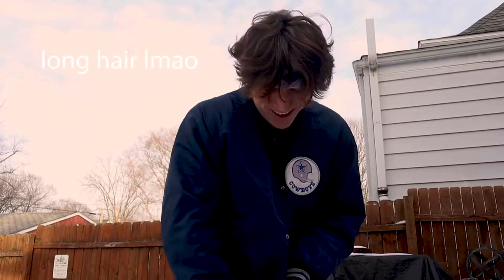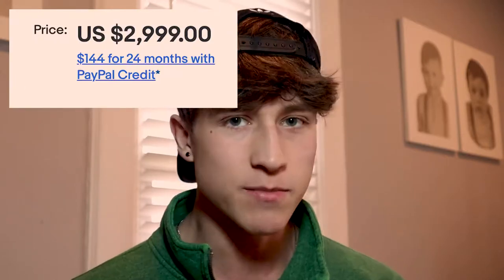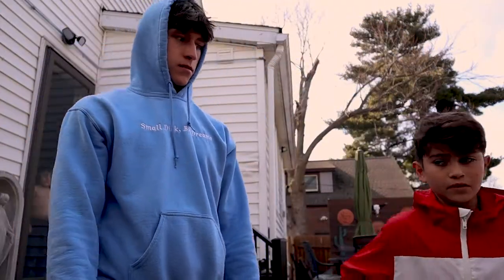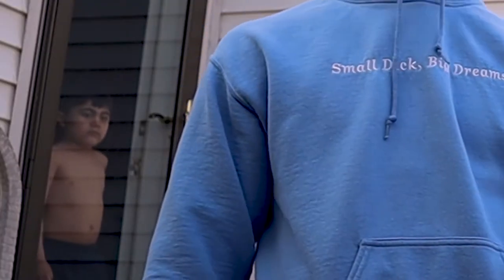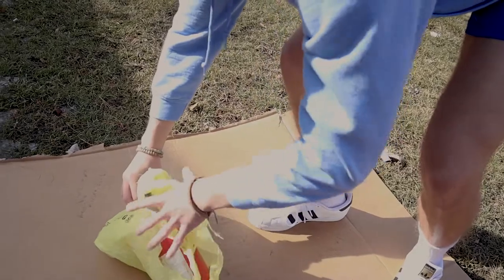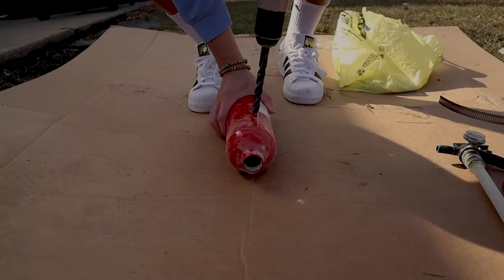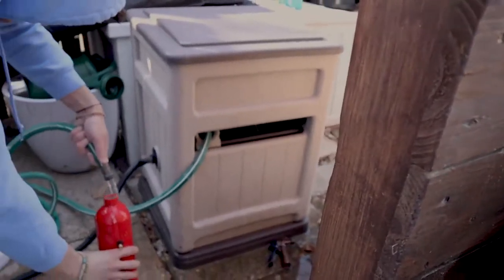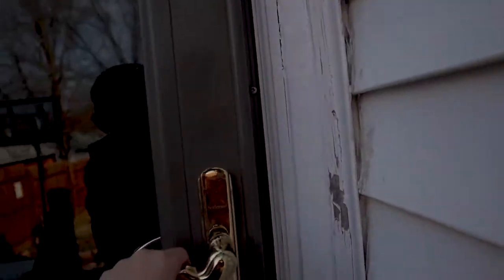so i built a FLAMETHROWER out of a FIRE EXTINGUISHER and Coffee Creamer...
was heavily debating on NOT uploading this video. It's just something I whipped up in like 5 hours so hope you enjoy it. I'll be uploading more clips throughout the next few videos as the weather was nicer.

Flamethrower design made by The King of Random